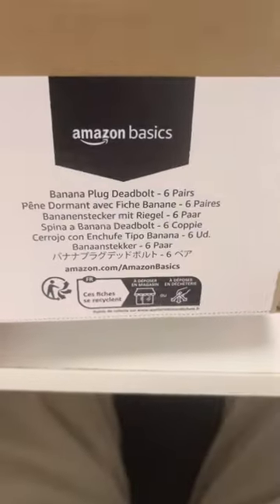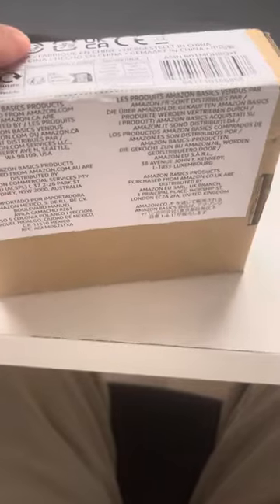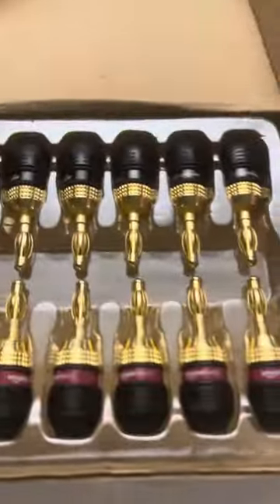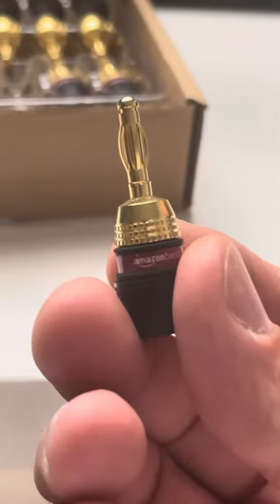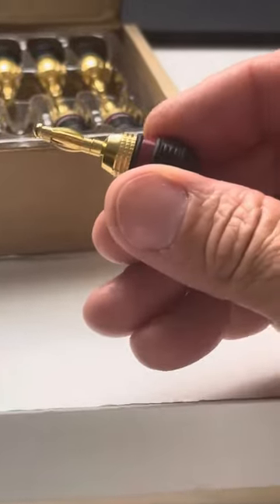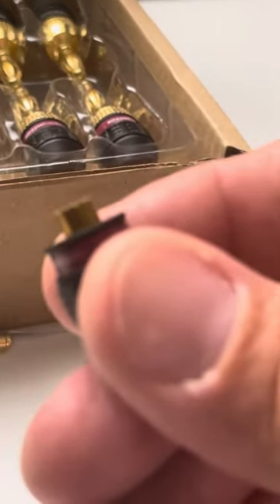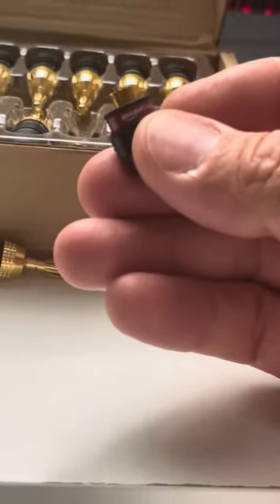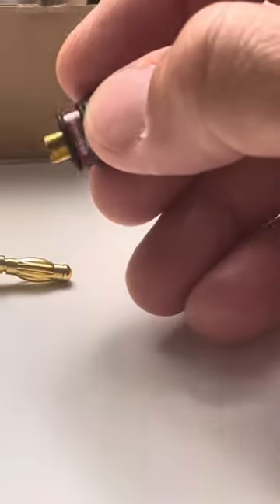Banana Plugs Amazon Basics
Amazon one of the best banana plugs cables for anything else like surrounds and surrounds speakers connections